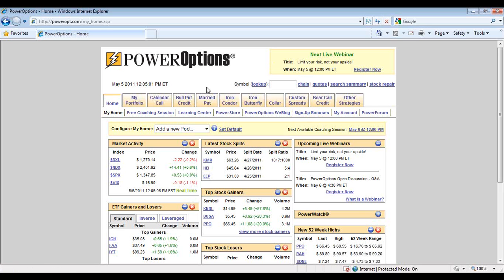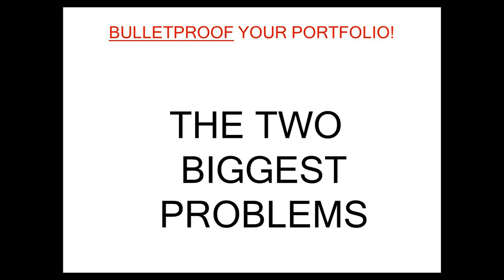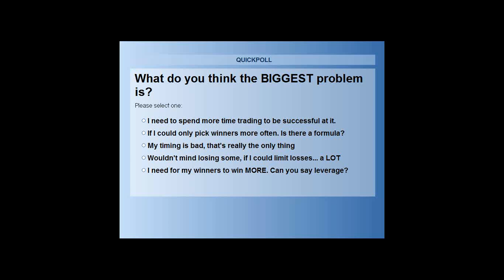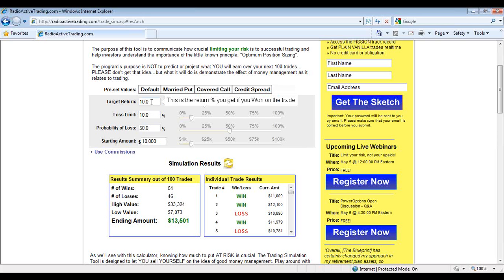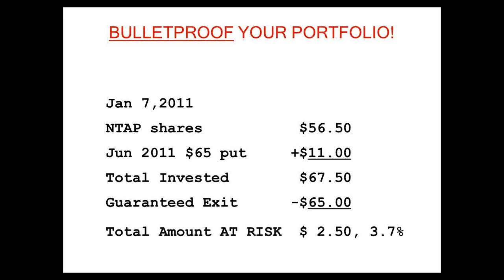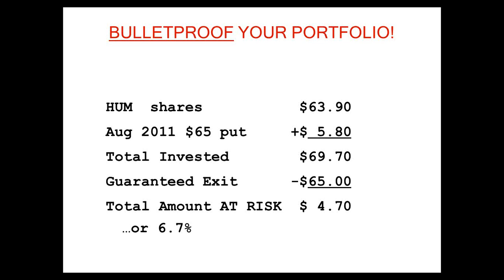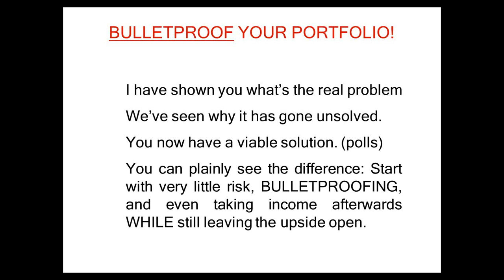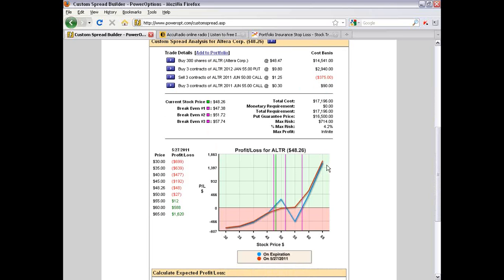RPM Basics and two 'Riskless' Spread Trades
See how to take a limited risk trade and turn it into a money-making trade that cannot lose!